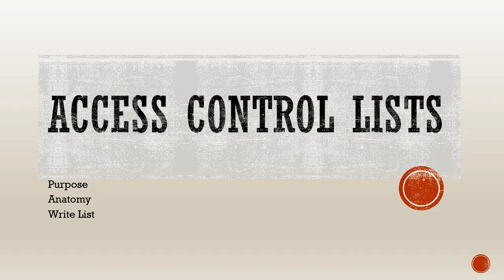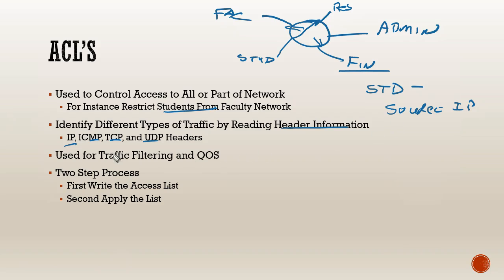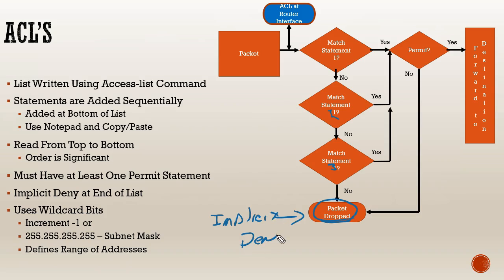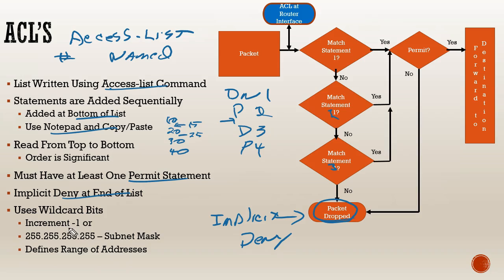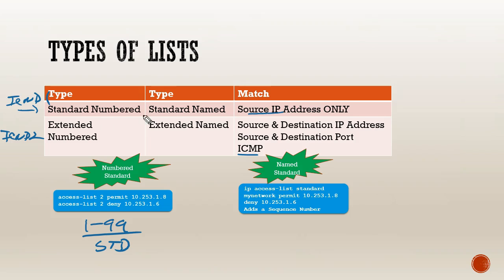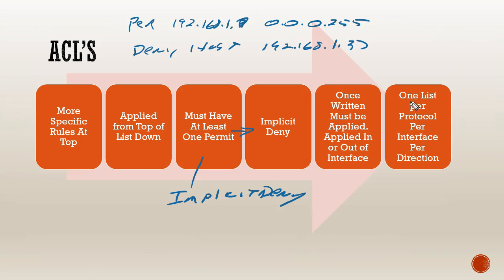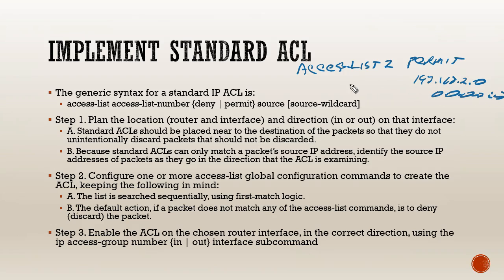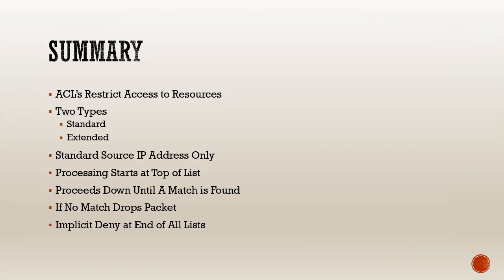4 6 ACL